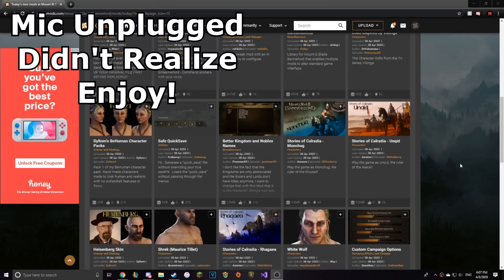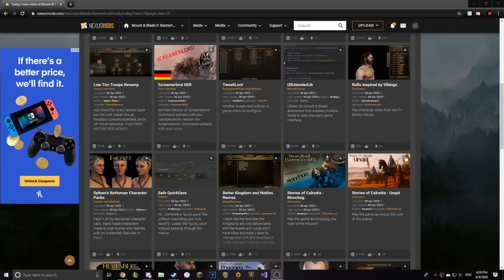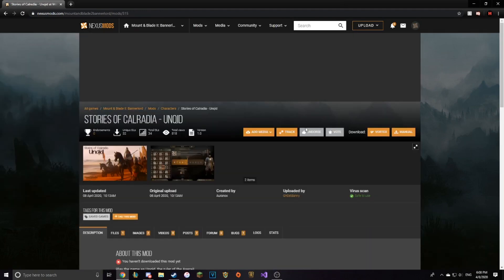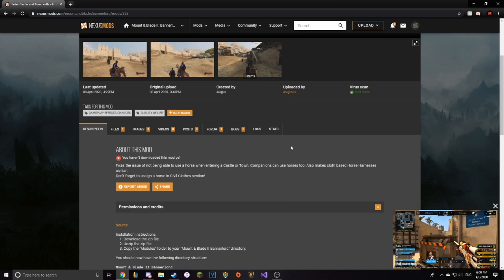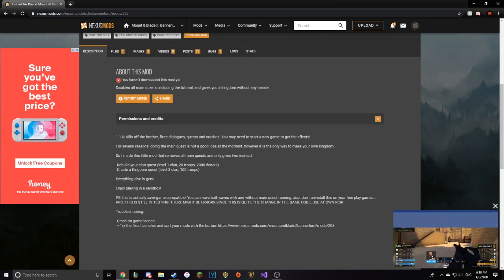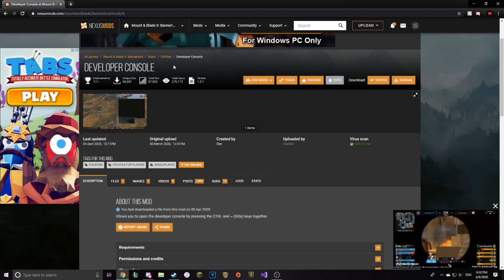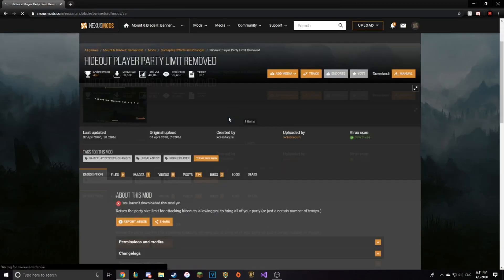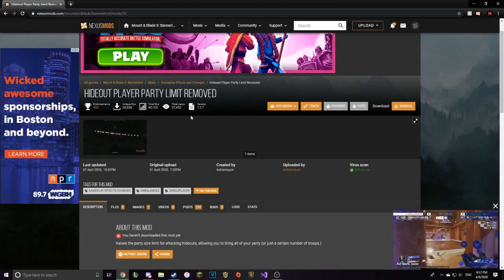BEST MODS IN MOUNT AND BLADE 2: BANNERLORD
Low effort video today, sorry guys